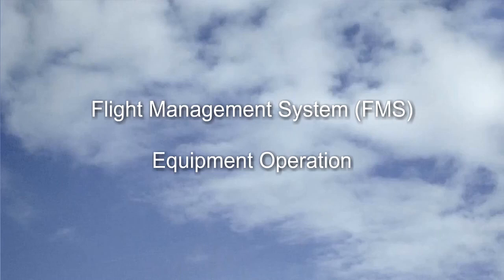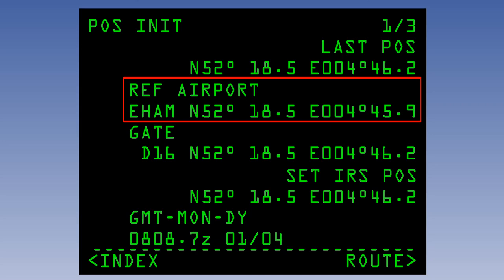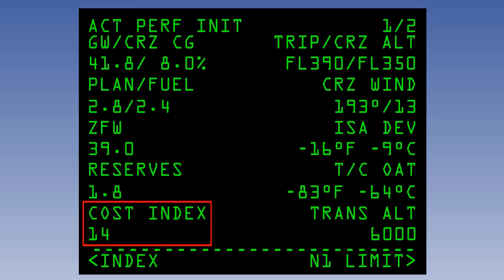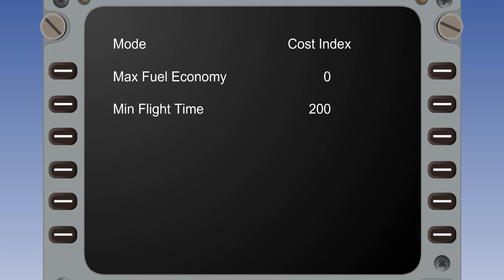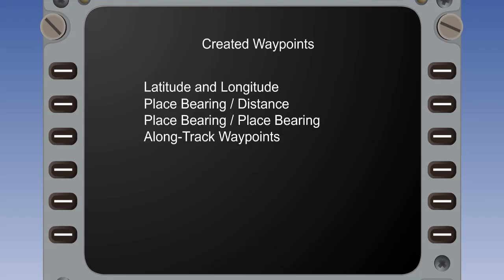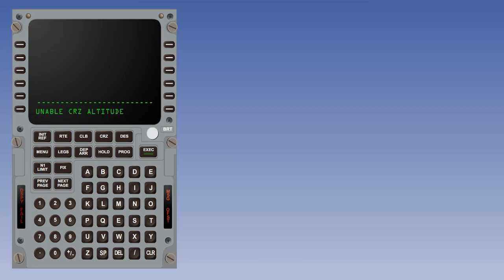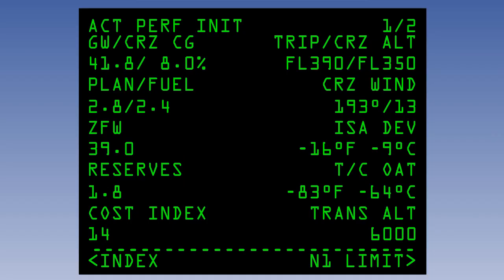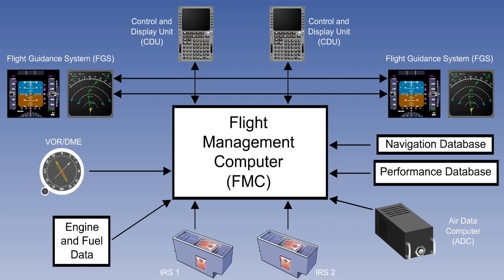ATPL Instruments 022 - Ep.42: Modern Avionics - FMS Operation | ATPL Training | ATPL Exams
Welcome back to ATPLation! ✈️ In this advanced follow-up episode of our ATPL Instruments series, we dive deeper into the Flight Management System (FMS)—this time focusing on its real-world operation. You’ll learn how the FMS is actually used from preflight setup to in-flight management, including pilot interactions, automation control, and system monitoring. Essential knowledge for any pilot preparing for ATPL exams or transitioning into modern glass cockpit environments. ✅

📌 What you'll learn in this episode:

🛫 Step-by-Step FMS Operation: From Startup to Shutdown
1️⃣ Initialization (INIT Page)

Upon power-up, pilots enter key initial data such as:
🔹 Departure and destination airports
🔹 Flight number and date
🔹 Present position (aligned via GPS or IRS)

The FMS cross-checks this with IRS or GNSS data to begin position tracking.

2️⃣ Flight Plan Entry (F-PLN/ROUTE Page)

Pilots enter the full route structure, including:
🔸 SID, waypoints, airways, STAR, and approach procedure

The FMS builds a complete lateral profile (LNAV) for the flight.

Route discontinuities are resolved and confirmed before departure.

3️⃣ Performance Initialization (PERF INIT)

Key aircraft data is input here:
🔹 Zero fuel weight (ZFW)
🔹 Block fuel
🔹 Cost index
🔹 Cruise level and speed

Based on this, the FMS calculates:
✅ Takeoff thrust settings
✅ Climb, cruise, and descent profiles
✅ Estimated fuel usage and arrival times

4️⃣ Takeoff Phase

The FMS transitions to active navigation mode after airborne.

LNAV and VNAV modes guide the aircraft along the programmed route and altitude constraints.

The autopilot can be coupled for full automation of lateral and vertical guidance.

✈️ In-Flight FMS Management
🌀 Cruise Phase

Pilots monitor wind, groundspeed, fuel flow, and track accuracy.

Step climbs may be suggested and executed based on weight and performance.

Revisions to the route or direct-to waypoints are managed easily from the LEGS or DIR INTC page.

📉 Descent and Approach

The FMS calculates Top of Descent (TOD) and manages vertical profile via VNAV.

Constraints at waypoints are respected for STAR and approach transitions.

Autothrottle and autopilot follow the FMS path until disconnect or minima.

Minimums, baro settings, and radio nav data can be entered or cross-checked manually.

🛬 Landing and Shutdown

The FMS continues to provide rollout guidance (in Autoland-equipped aircraft).

After landing, position updates stop and the system can be reviewed or powered down.

🔁 Data Sources and Crosschecks
FMS position updates come from:
✅ IRS
✅ GNSS (GPS)
✅ DME/DME and VOR/DME triangulation

The system prioritizes these sources based on availability and accuracy.

Redundancy is maintained via dual or triple IRUs and navigation receivers.

🧠 Pilot Responsibilities in FMS Operation
✏️ Verify all data entries—especially route and performance info.

🔄 Monitor autopilot mode changes and verify guidance matches FMS path.

📉 Stay ahead of the aircraft by planning revisions, step climbs, and descent strategies.

🚨 Always be prepared to revert to raw data in case of failure or abnormal behavior.

🧾 ATPL Exam Tips
Know the sequence of FMS use, from INIT through PERF and F-PLN setup.

Be able to describe how LNAV and VNAV interact with the autopilot and thrust systems.

Understand how the FMS responds to navigation source loss or sensor disagreement.

Expect questions about flight phase transitions, descent planning, and failure modes.

🎯 Why this episode matters:
✔️ FMS operation is a critical real-world skill and a core part of the ATPL Instruments syllabus.
✔️ Helps build confidence with automation, navigation, and performance management.
✔️ Prepares you for the multi-tasking environment of commercial airline flying.

🚀 Whether you're preparing for EASA, FAA, or ICAO ATPL exams, or training for type rating in a modern aircraft, this episode gives you the tools to confidently operate the Flight Management System from gate to gate.